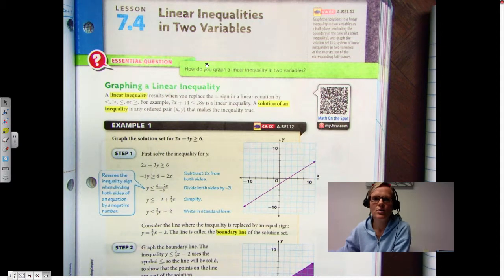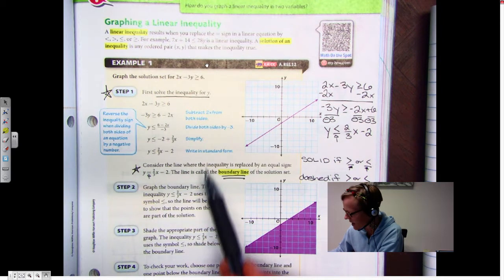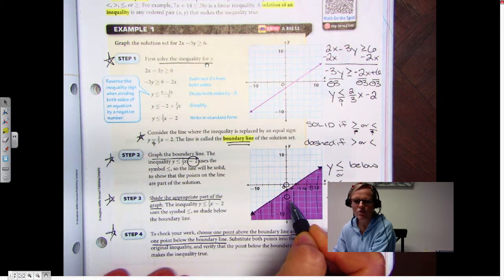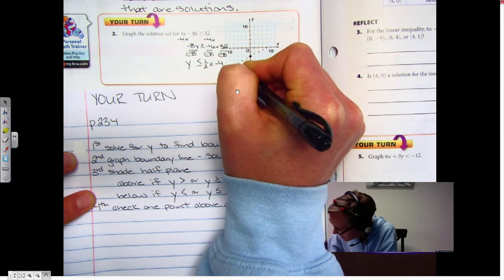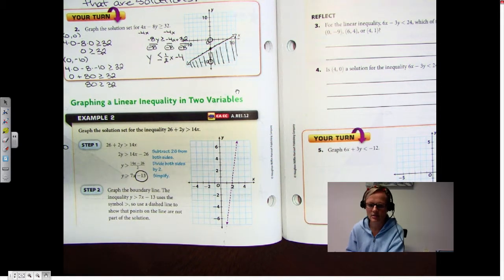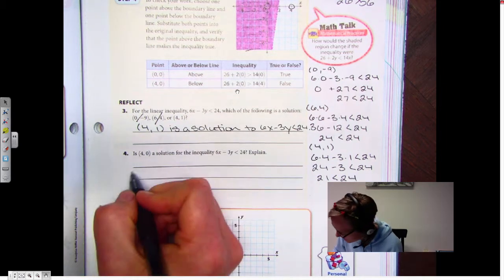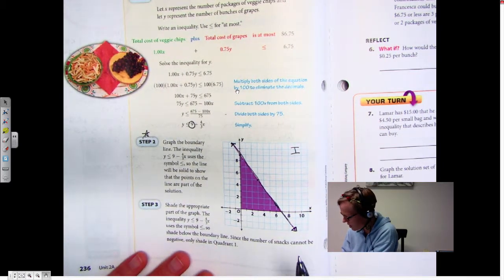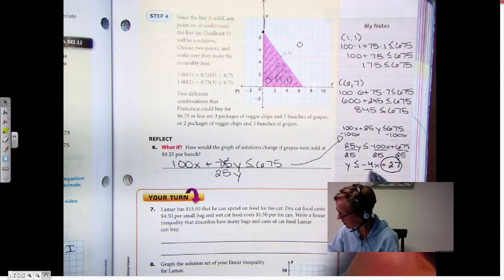Algebra 7.4 Linear Inequalities in Two Variables